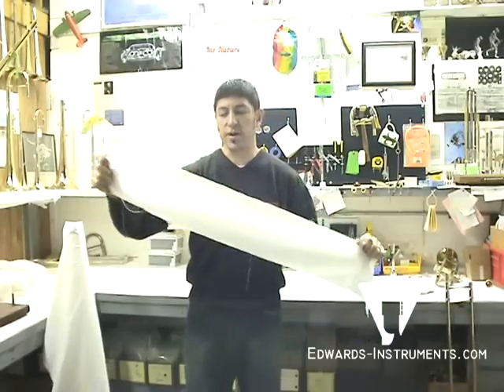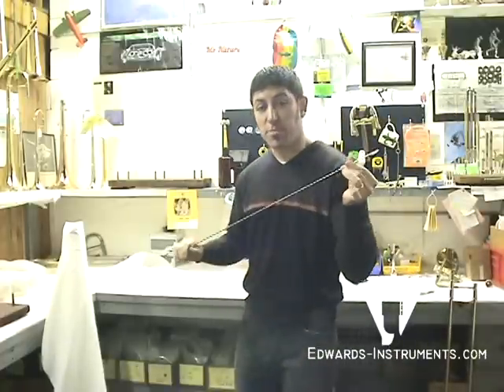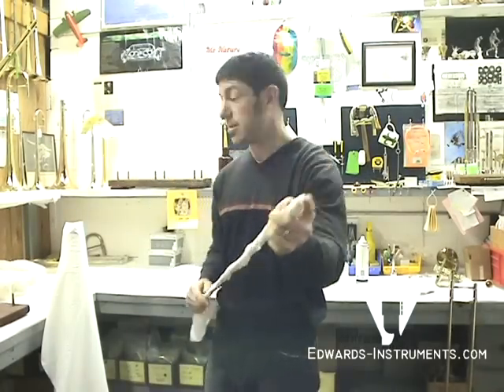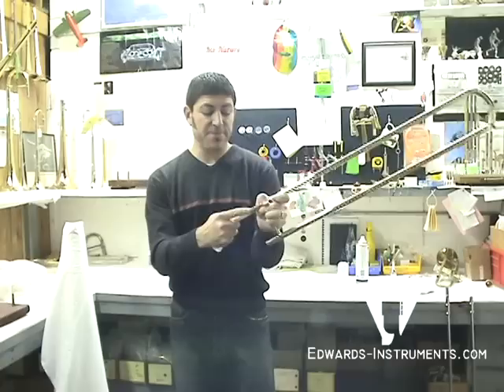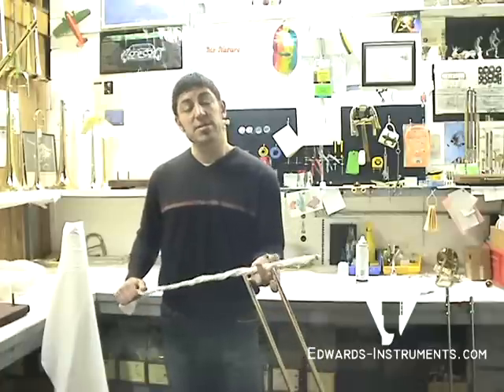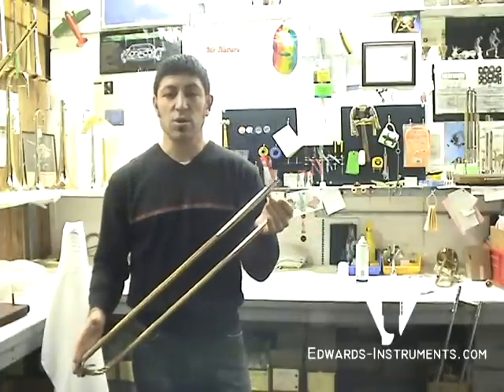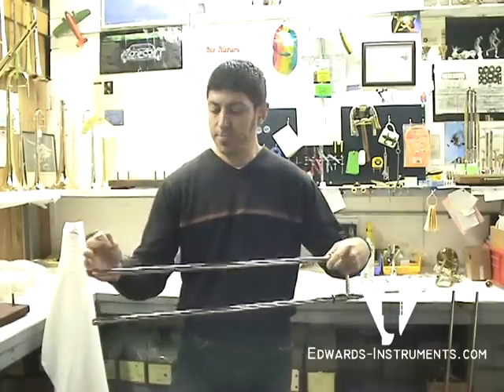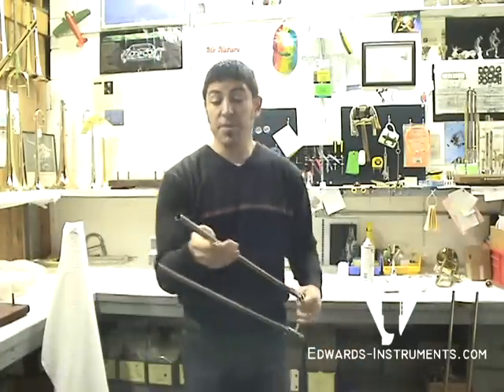Trombone Slide Cleaning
Christan Griego shows us how to properly clean and lube a trombone slide.